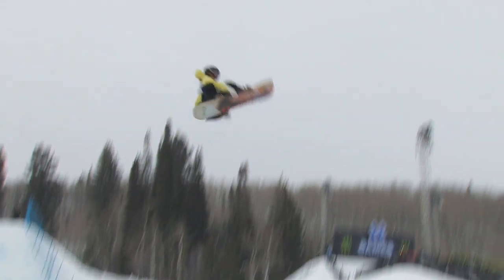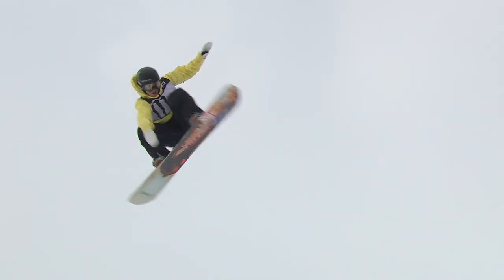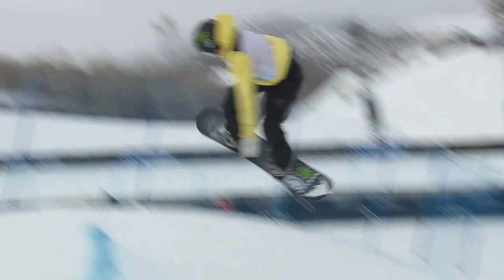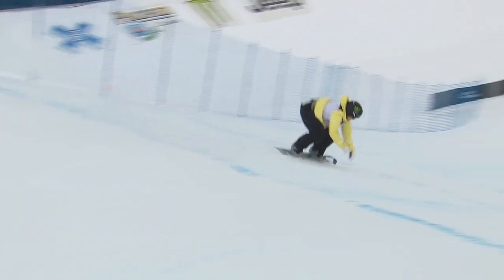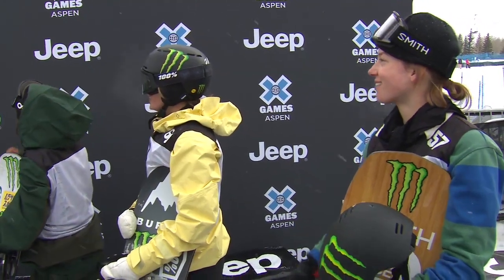Zoi Sadowski-Synnott: Switch Back 9 | X Games Aspen 2023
Watch Zoi's backside 900 to switch backside 900 in the final two hits of Jeep Women's Snowboard Slopestyle at X Games Aspen 2023.